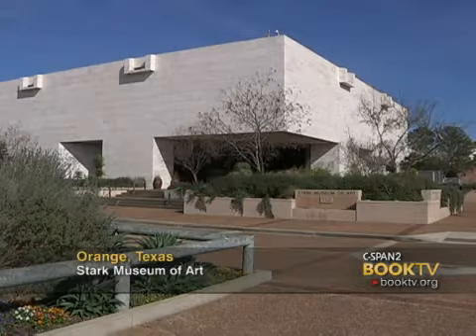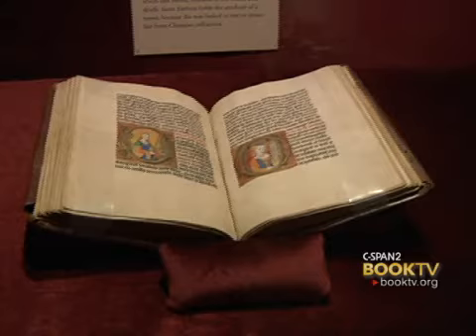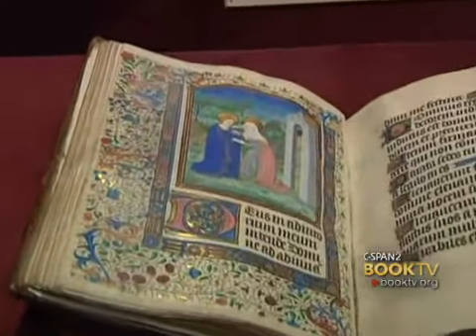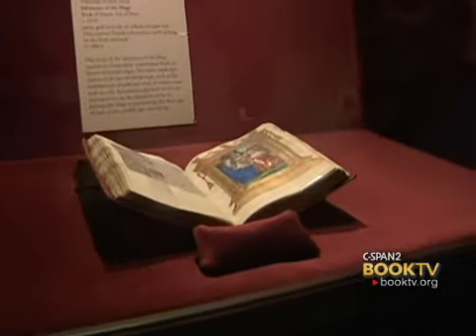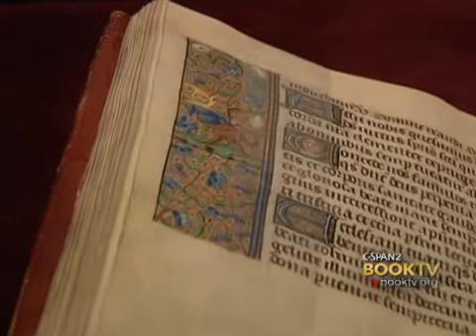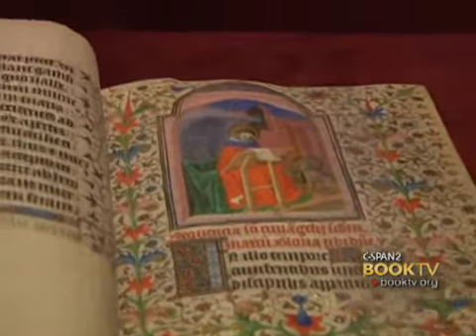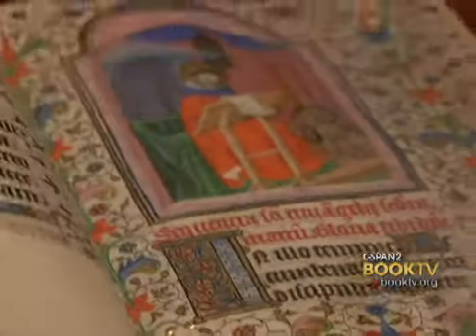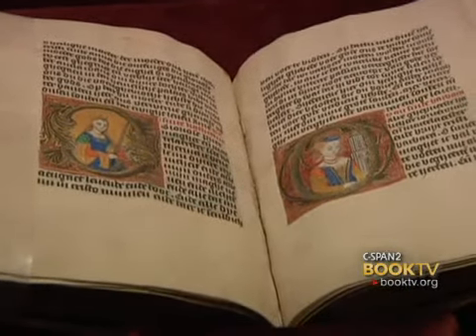LCV Cities Tour - Beaumont: The Books of Hours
The Medieval Manuscripts -- Books of Hours exhibition. We visit the Stark Museum of Art, in Orange, TX, to take a look at the "Books of Hours." These 4 prayer books highlight two important aspects of medieval life: the significant role of the Church and religion in European life and the cultural interests in objects of beauty. The books are filled with devotional imagery. We will also learn how these books were made in their time, and how they are preserved now.